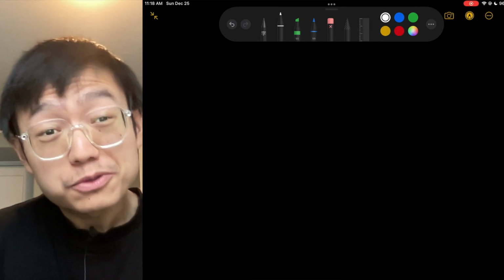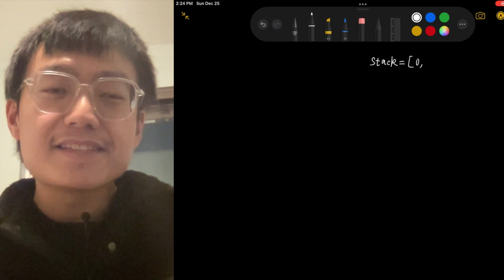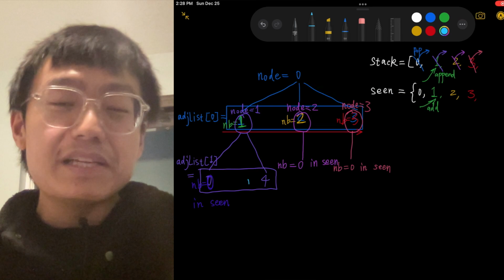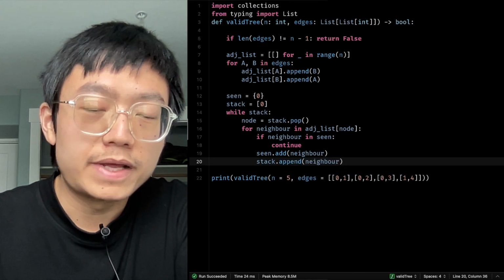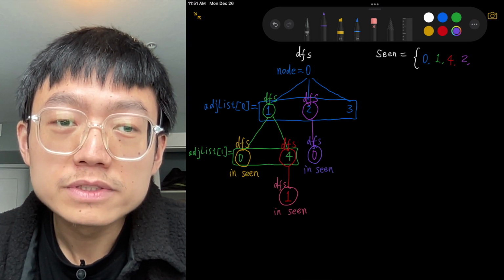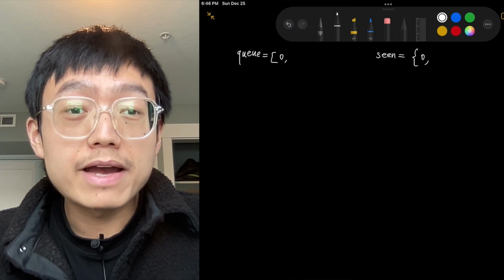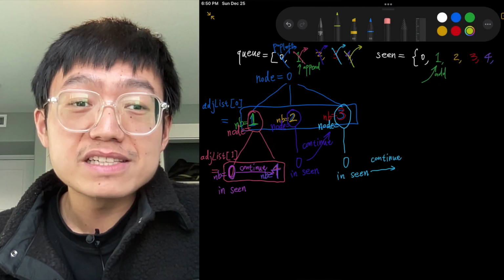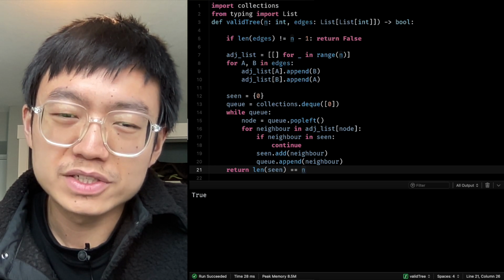Solve Graph Valid Tree 5 by Advanced Graph Theory + Iterative/ Recursive Depth-First Search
00:00 Advanced Graph Theory analysis
01:56 Iterative Depth-First Search
04:09 Code walkthrough
05:51 Recursive Depth-First Search
07:39 Code walkthrough
08:49 Iterative Breadth-First Search
11:09 Code walkthrough